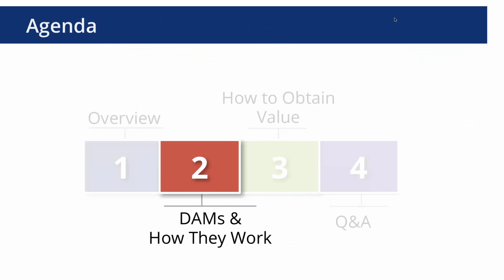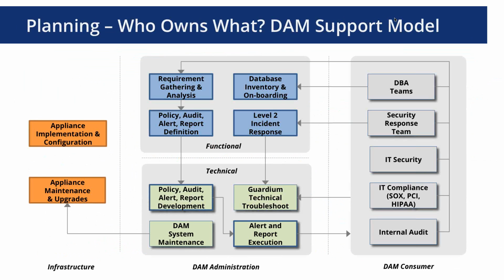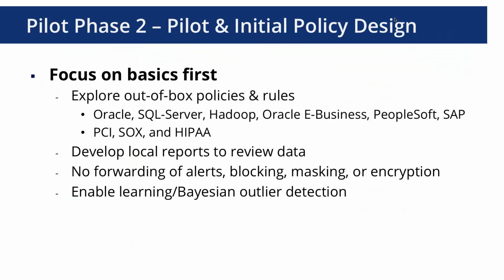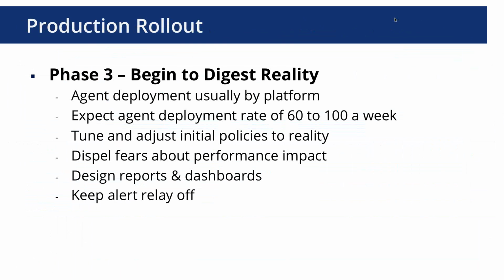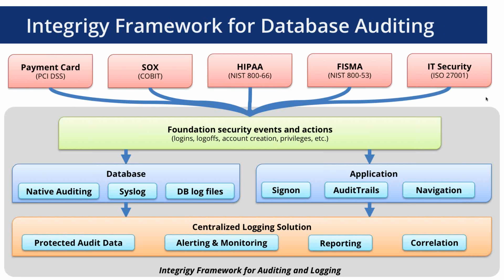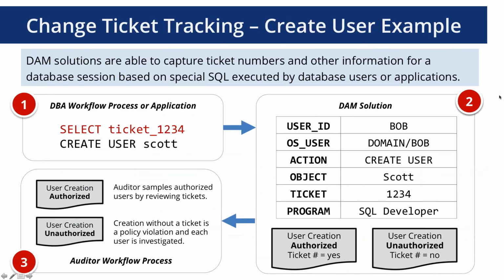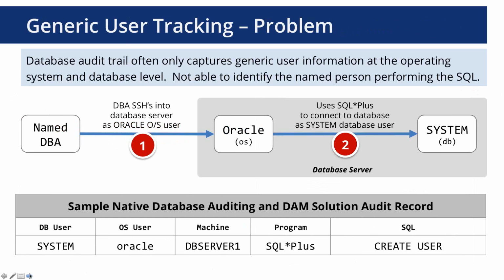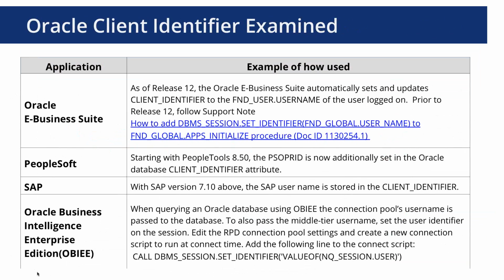Obtaining Value from your Database Activity Monitoring DAM Solution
Database activity monitoring (DAM) solutions can help organizations to satisfy complex database security and compliance challenges.  However, many organizations are not fully utilizing these solutions and obtaining value in terms of identify potential security incidents or automating compliance activities.  This educational webinar discusses how to implement DAM solution that will effectively improve database security and automate compliance workflows.  The DAM solutions referenced include Imperva SecureSphere, IBM Guardium, and Oracle Audit Vault and Database Firewall.  The speakers have implemented and optimized these DAM solutions for many organizations.